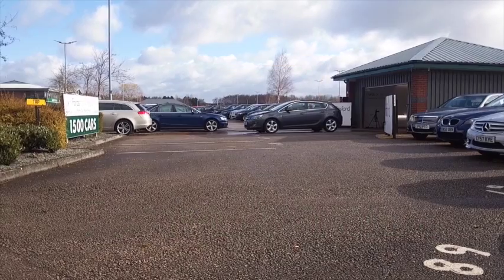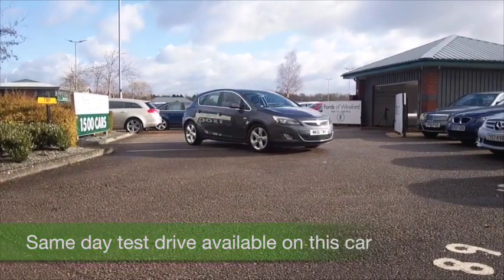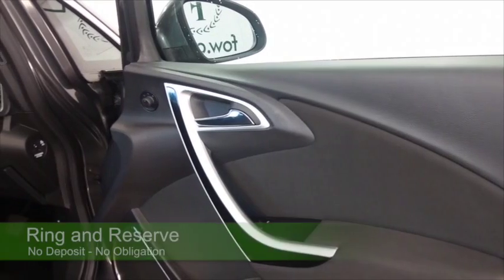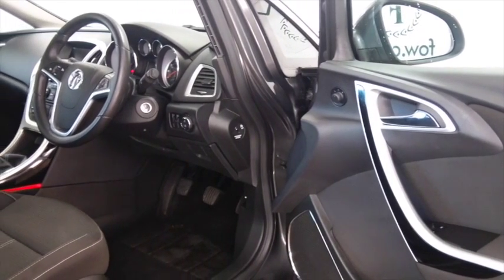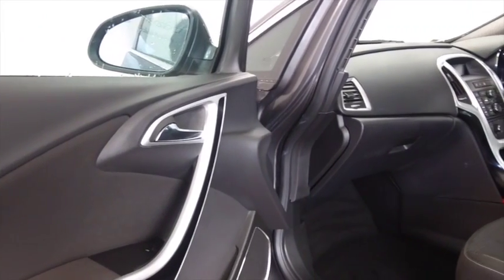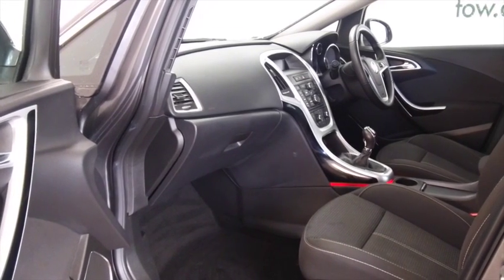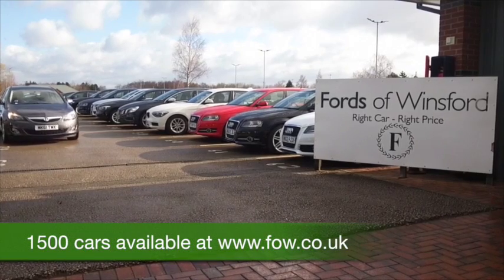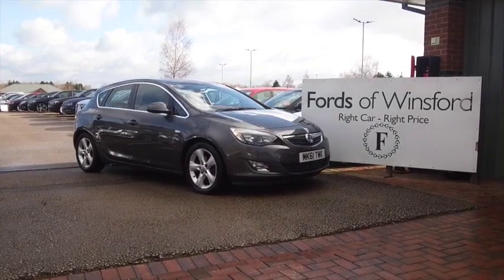VAUXHALL ASTRA DIESEL HATCHBACK (2011) 2.0 CDTI 16V ECOFLEX SRI 5DR [START STOP] - MK61TWX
DETAILS:
First registered: 30/09/2011
Current mileage: 35400
Registration: MK61TWX
Colour: GREY

FEATURES:
front electric windows, remote central locking, cloth interior, all round airbags, air conditioning, pas, abs, alloy wheels, metallic paint, cd, traction control, parking control, parcel shelf present, hand book present, cruise contro

This used car is for sale at Fords of Winsford Car Supermarket in Cheshire, UK